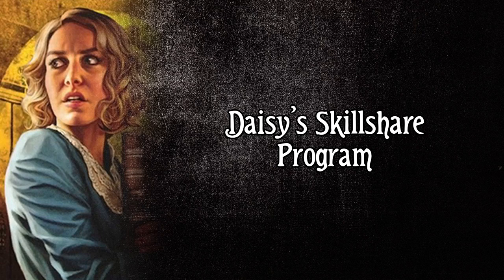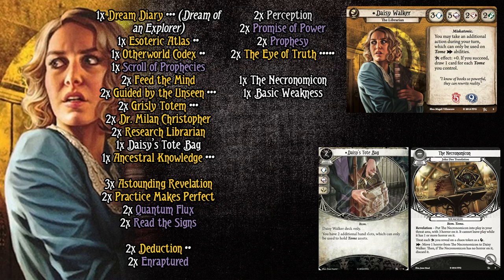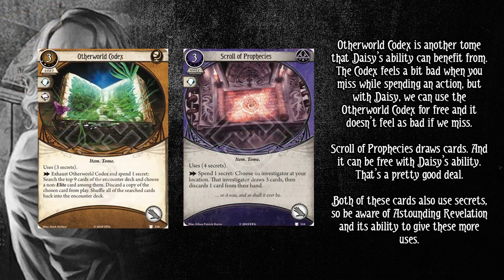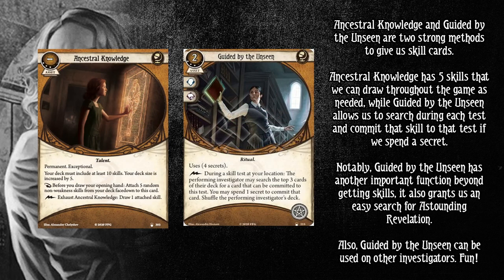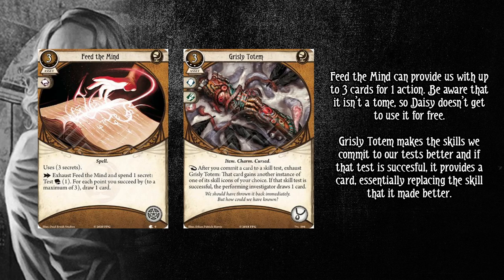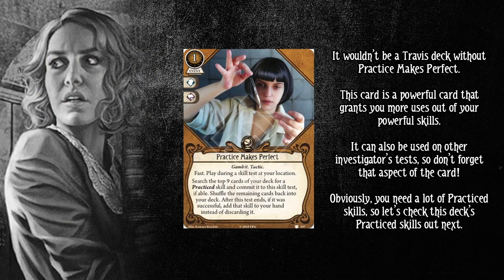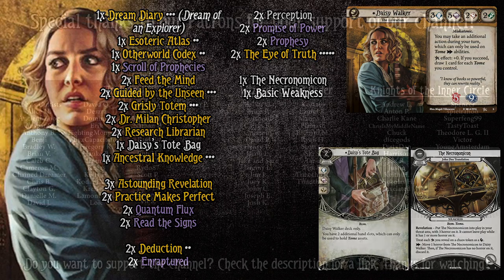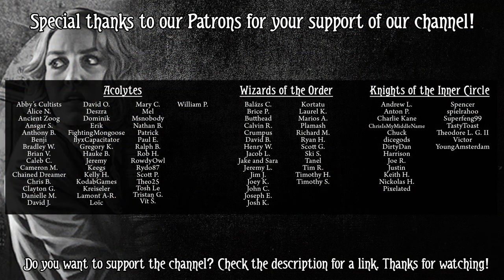Daisy's Skillshare Program | DECK TECH | ARKHAM HORROR: THE CARD GAME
Another month means another decklist! This month, we're looking at a very Travis deck built by none other than Travis himself!